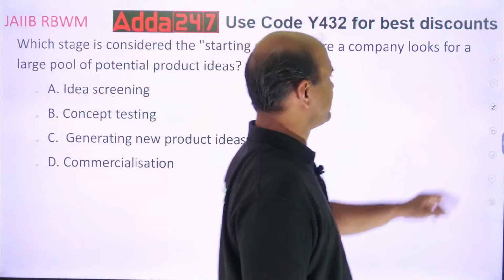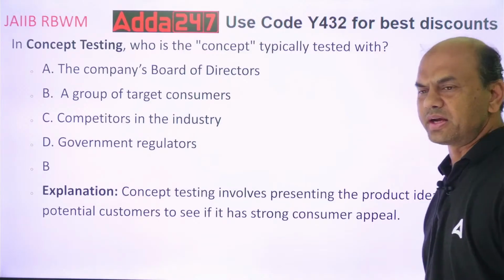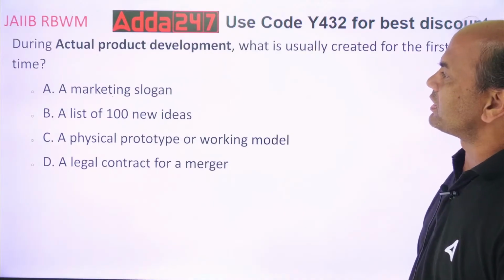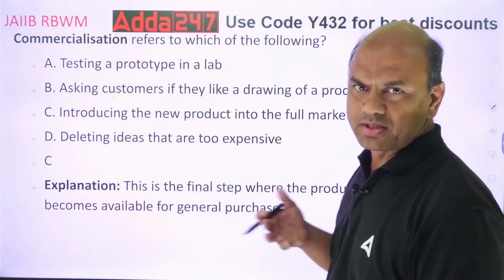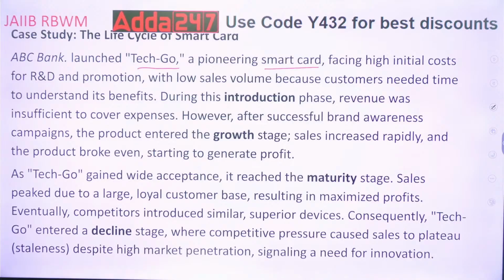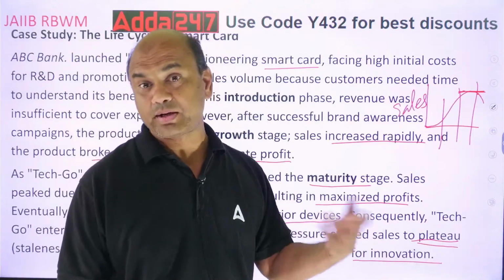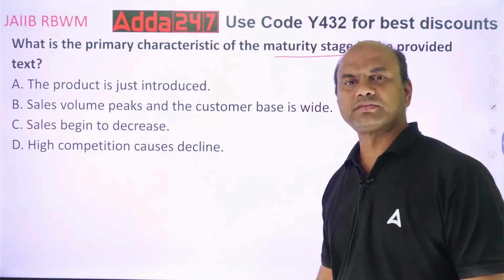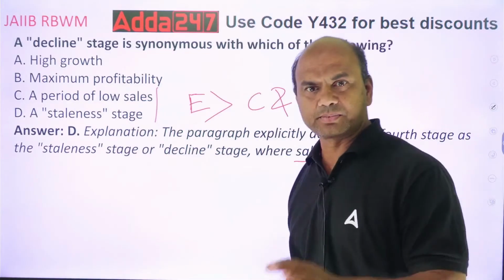JAIIB RBWM 2026 | RBWM Module A | Product Development Process | RBWM English Medium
JAIIB Preparation 2026 | JAIIB May 2026 | JAIIB RBWM | RBWM Module A | Product Development Process | Concept + MCQs | RBWM English Medium by Vishal Mantri

In this session, Vishal Mantri covers Product Development Process from the RBWM Module A for the JAIIB May 2026 exam. This video focuses on practical case-based questions, conceptual clarity, and exam-oriented MCQs to help you improve accuracy and boost your score in Retail Banking and Wealth Management (RBWM).